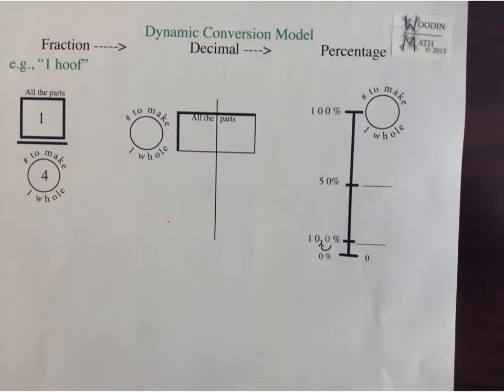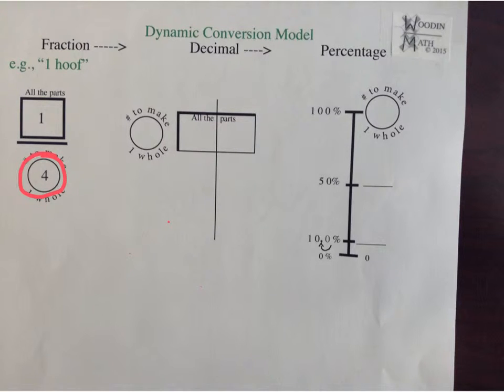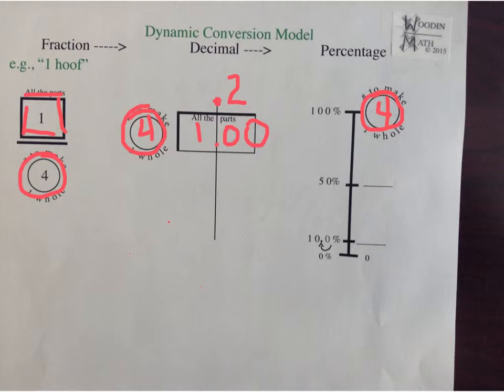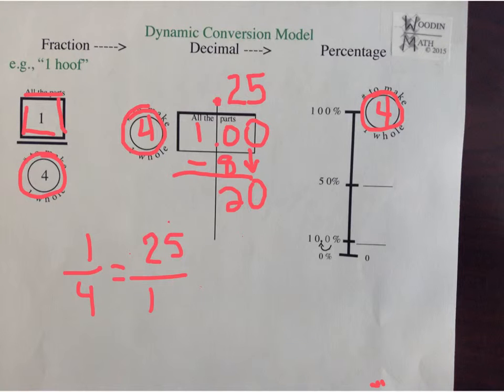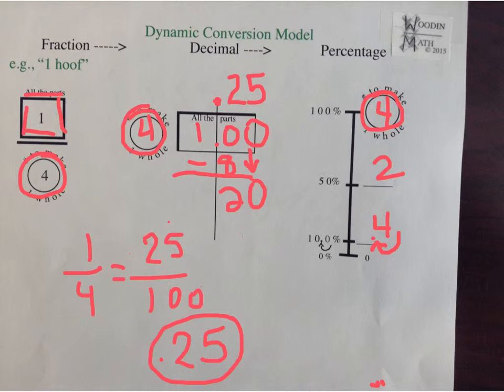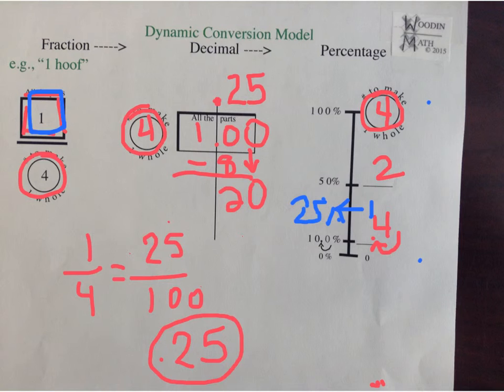Convert Fractions to Decimals and Percents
Use integrated graphic organizers to facilitate the conversion process.